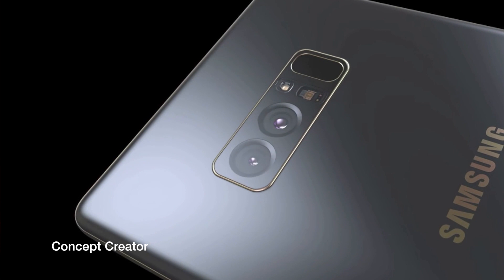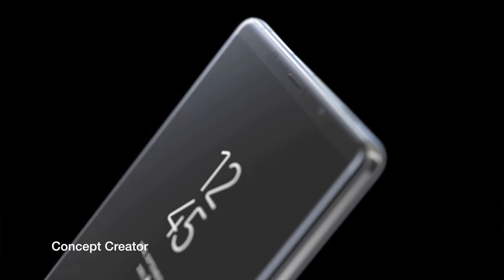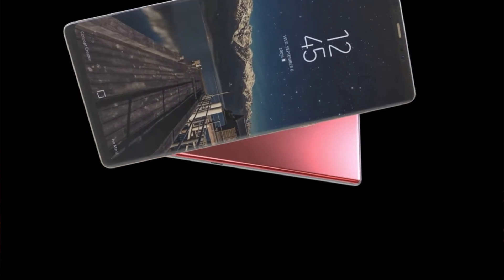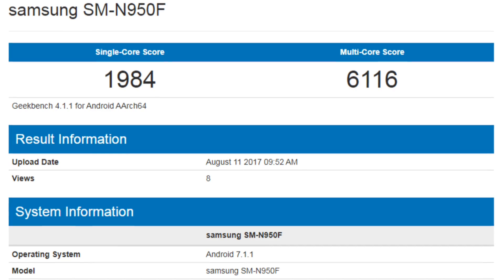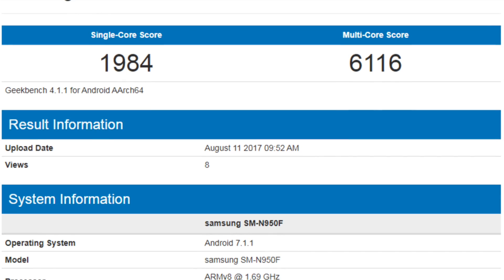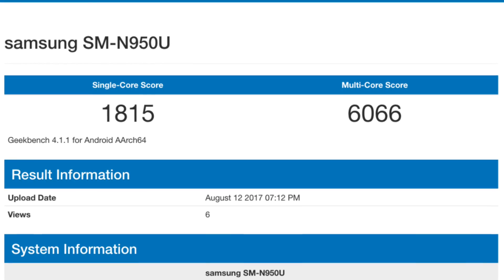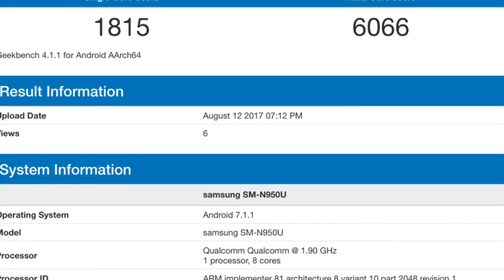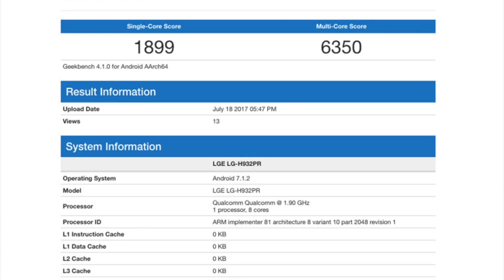Galaxy Note 8 Snapdragon 835 vs Exynos 8895 Benchmarks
Once again we have two variants of a Samsung flagship. The international version of the Note 8 will feature an Exynos 8895 while the US version will feature a Snapdragon 835. Both versions have shown up in Geekbench and one eaily outperforms the other even though they both include an 8 core cpu.